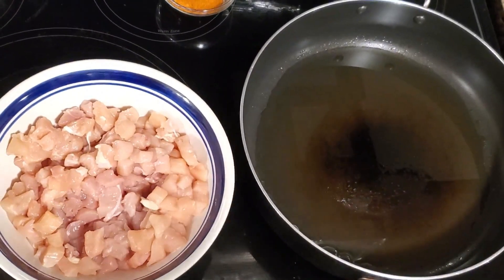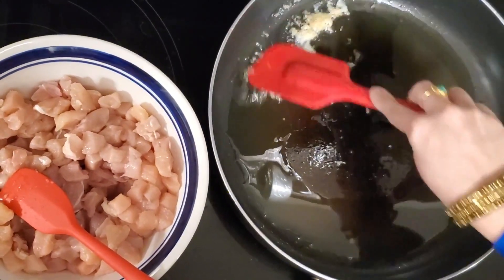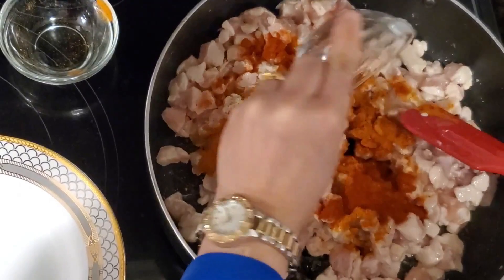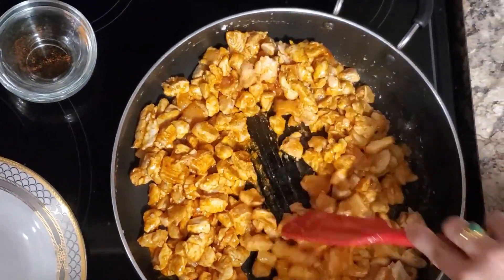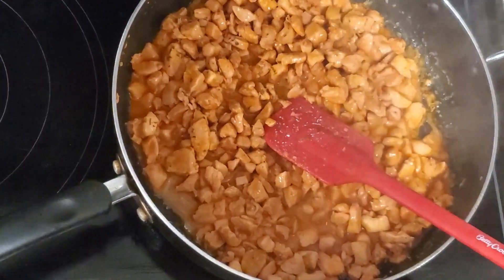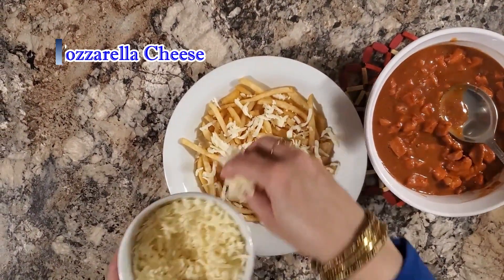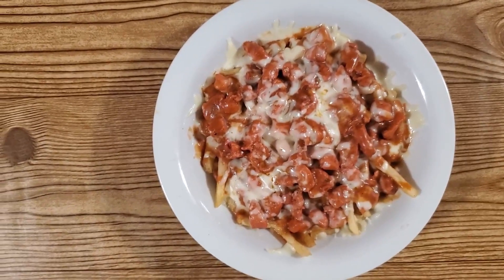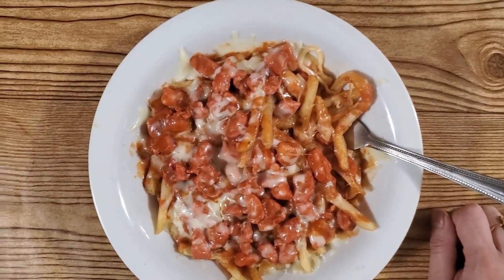Cheesy Chicken Fries Recipe - Urdu/Hindi - Humaira Sid's Fusion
Hello Everyone!!

Today I'm going to show you how to make super delicious and cheesy Chicken Fries. I used my Homemade Gravy in this, the link is below.

Here are the ingredients I used:

1) 1 lb Chicken Breast ( Cut Into Pieces )
2) 2 Tbsp Oil
3) 1 Tsp Ginger & Garlic Paste Each
4) 2 Tbsp Tandoori Masala
5) ½ Tsp Paprika
6) ½ Tsp Red Chilli Powder
7) ½ Tsp Salt & Black Pepper
8) Parsley Flakes ( As Needed )
9) Homemade Gravy
10) Food Colour ( Optional )
11) Mozzarella Cheese
12) Fries